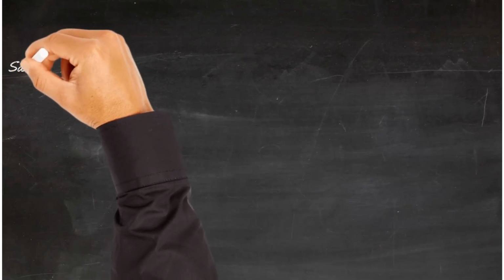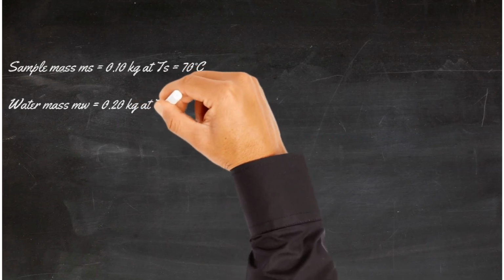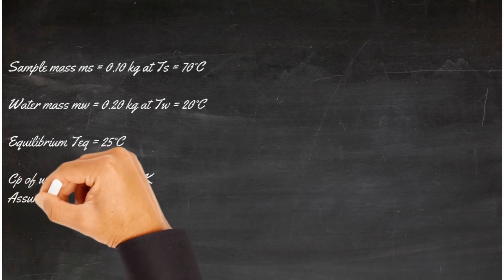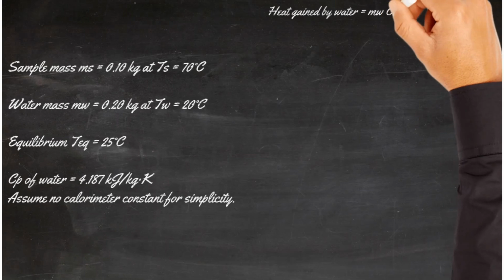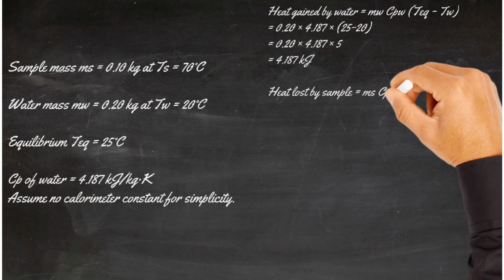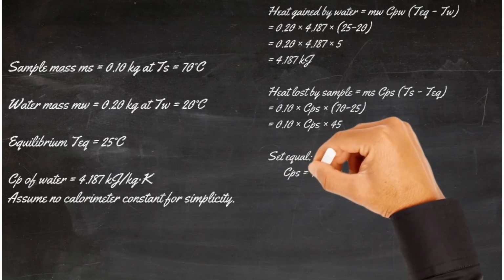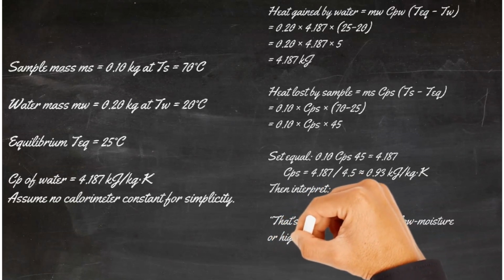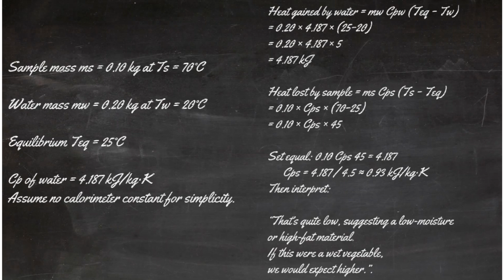Specific Heat Capacity 4